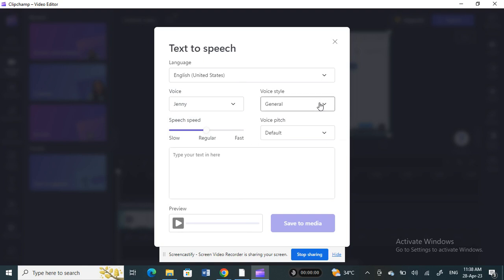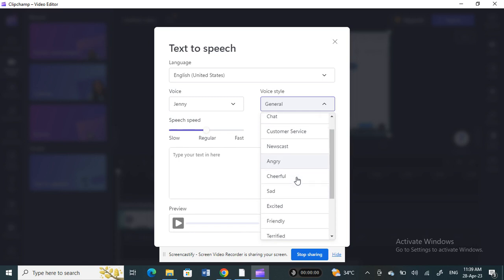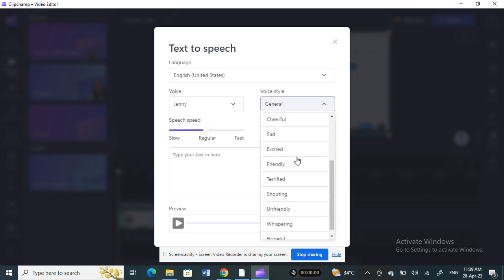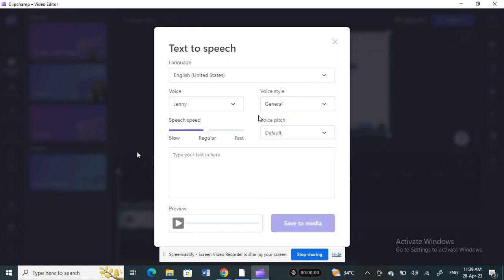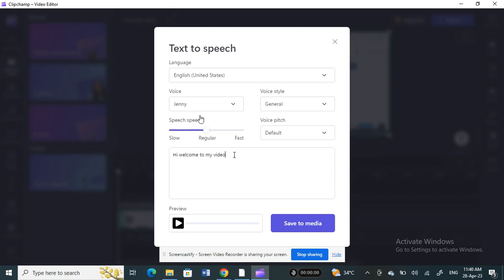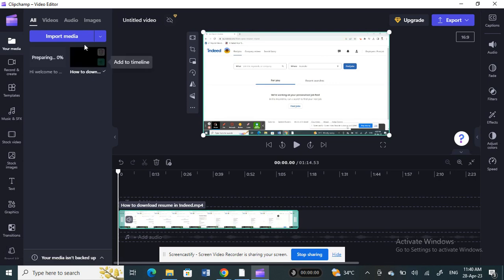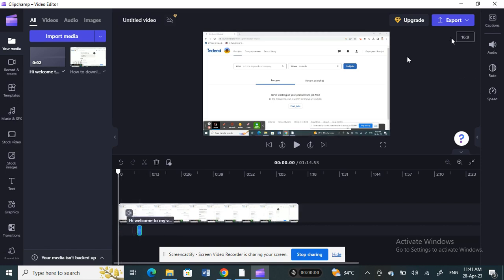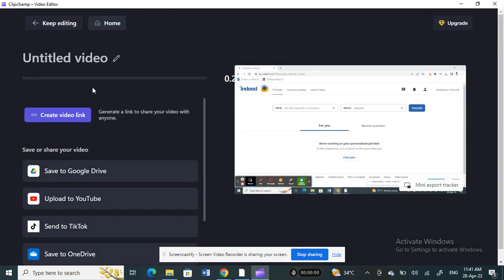How to Use Clipchamp Text to Speech (Full Guide)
How to Use Clipchamp Text to Speech. In this video on How to Use Clipchamp Text to Speech, we'll show you how to use Clipchamp Text to Speech (EASY). Clipchamp has a powerful text to speech software that allows you to easily convert text into natural sounding speech.

Once you've learned how to use Clipchamp Text to Speech, you'll be able to convert any text into speech with ease. This video on How to Use Clipchamp Text to Speech will teach you how to use Clipchamp Text to Speech and give you some tips on how to use it most effectively. So be sure to watch this video to learn how to use Clipchamp Text to Speech!
How to Use Clipchamp Text to Speech